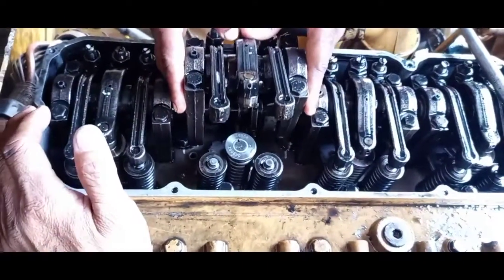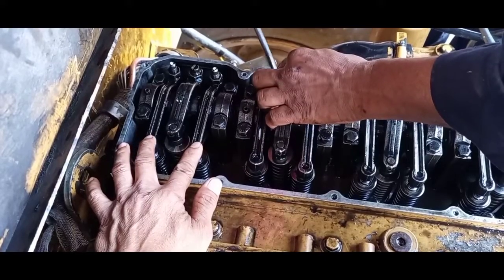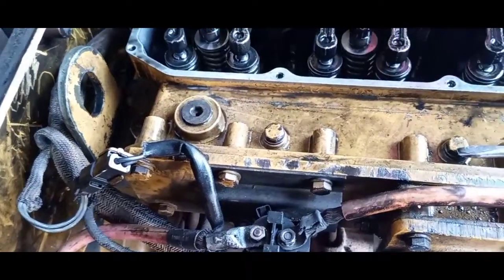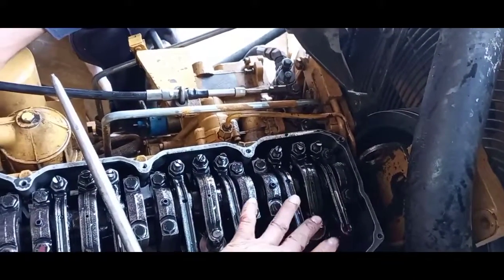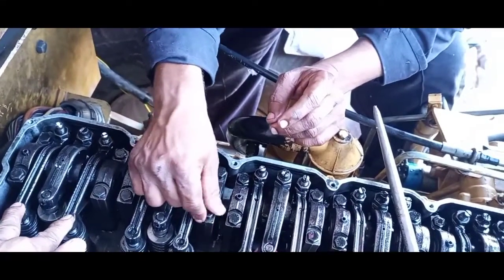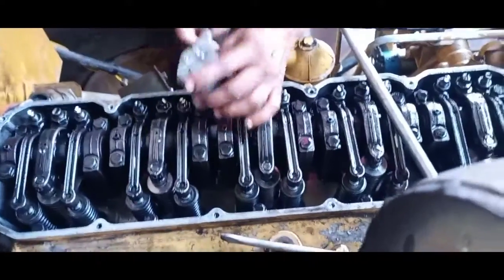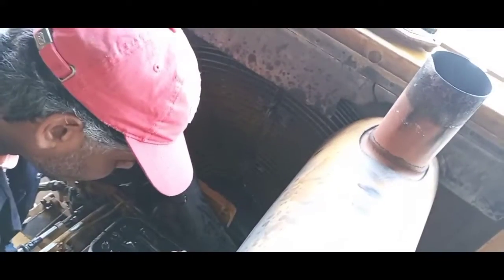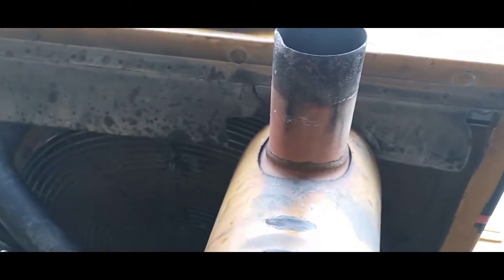CAT ENGINE 3116 ISSUE ON INJECTOR WHITE SMOKE AND LOW POWER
simple procedure on how to fix this type of problem heavy white smoke and low power.
this type of trouble shooting base on our experience,i will not  advice for someone if you dont have propper experience at this type of engine dont try by your self without propper guidance of expert.